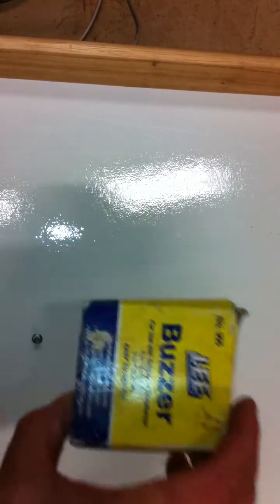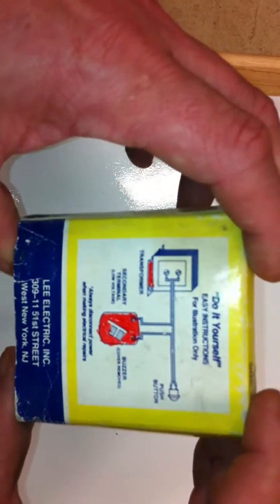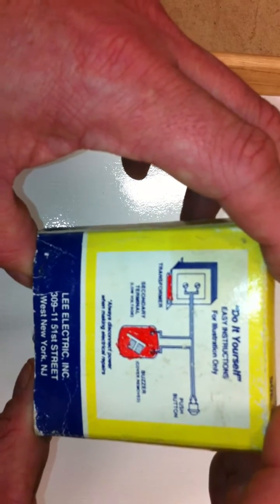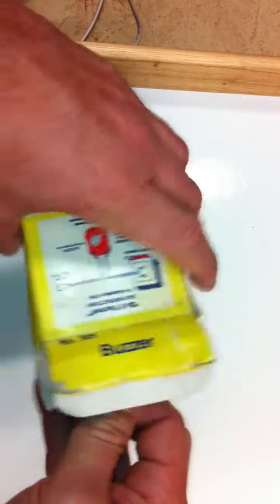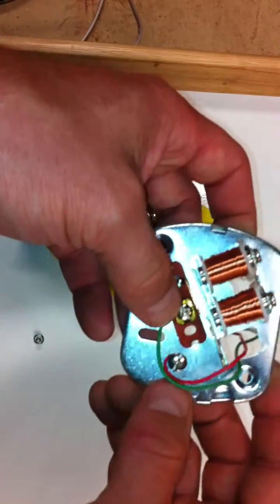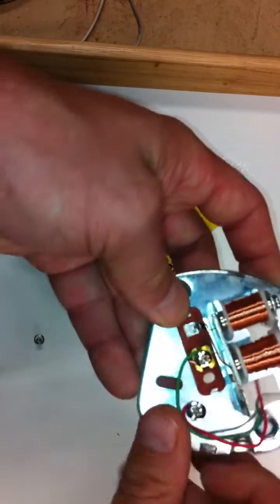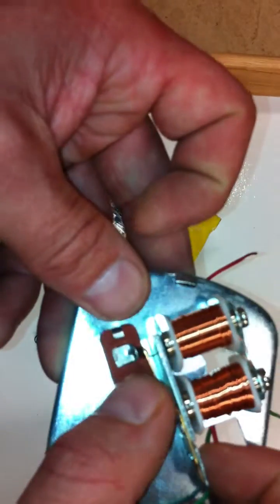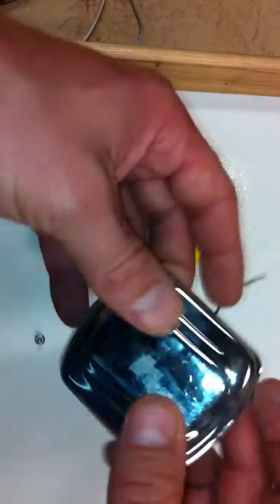Door Bell wiring diagram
This is a Lee silver finished enclosed doorbell buzzer.  We look over the wiring diagram. Take the buzzer out of the box. Then  look at where to attach the wires.